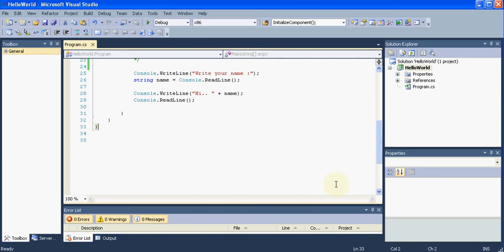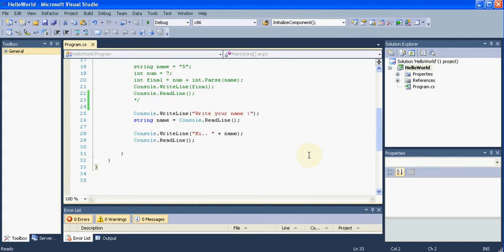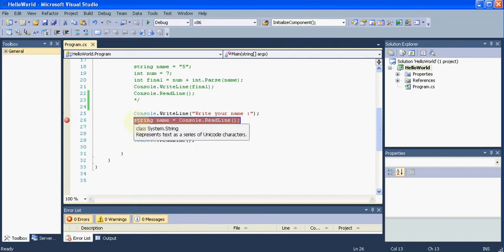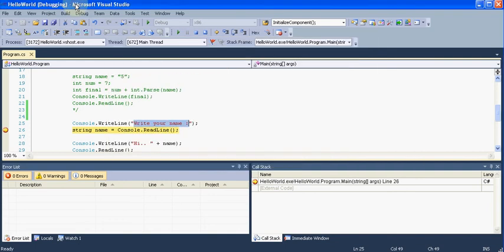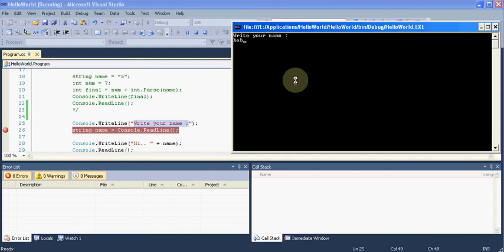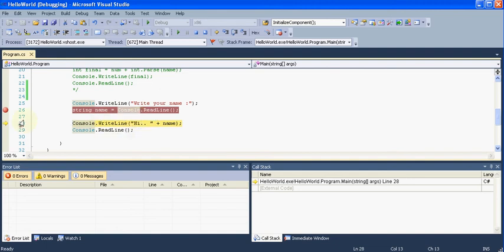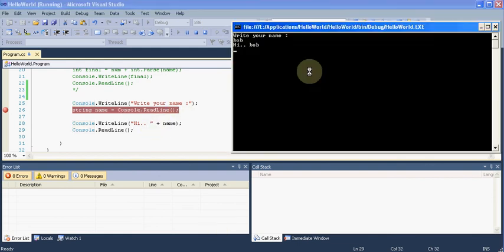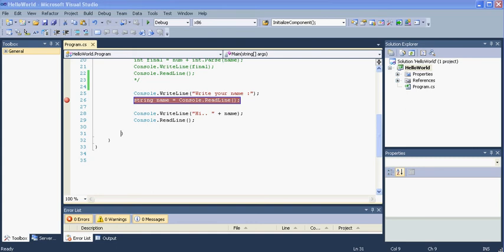C# - Break Points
this video explain about one of the key functionality of the Visual Studios to literally stop the program execution and investigate the values  in variables and the control flow.